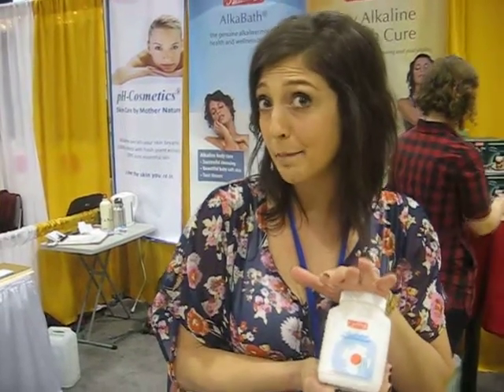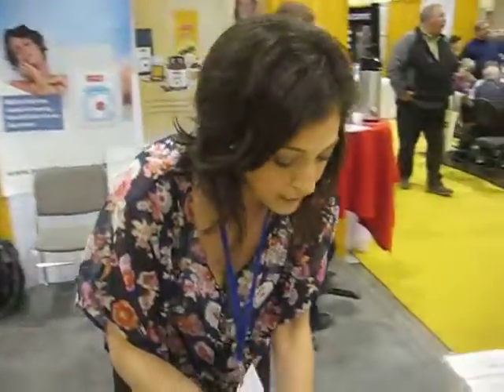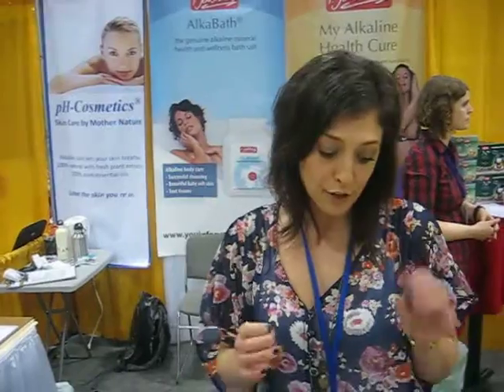You In Focus Products @ Total Health Show 2012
a new 3 step alkaline protocol product from Germany to
detox your body that is new to Canada.
there is a tea, raw mineral food supplement to support the cleansing in a gently way and then to finish it off with you have  special  bath salts.
The product also comes with a healthy breakfast from healthy choice grains
that you can also opt to make really delicious cookies!

about Total Health Show;
The first Total Health Convention and Exhibition was held at the Royal York Hotel in Toronto in 1978 and has since become an anticipated annual spring event.
The show offers more than 60 international speakers on three main theatres, two exhibition hall demo stages, a raw café oasis, spa oasis and over 200 exhibits devoted to a natural healthy lifestyle.

at the Metro Convention Centre, Toronto